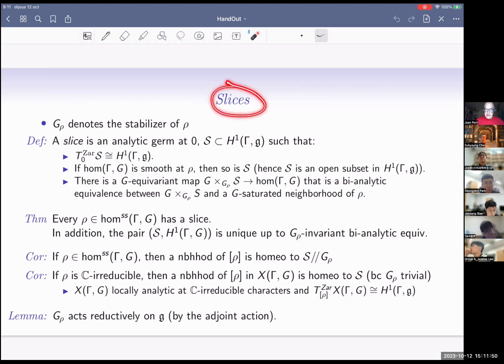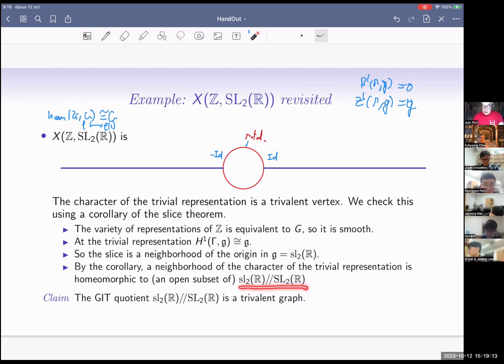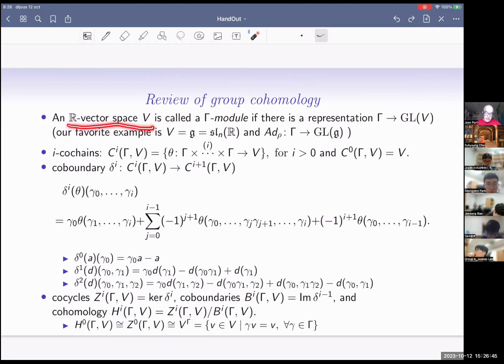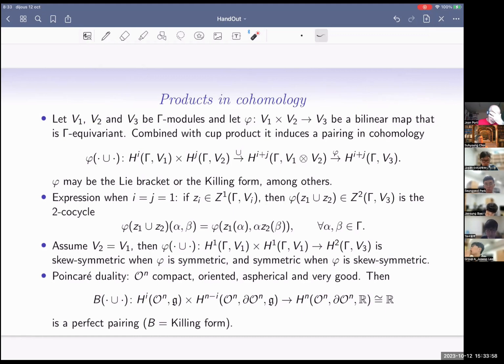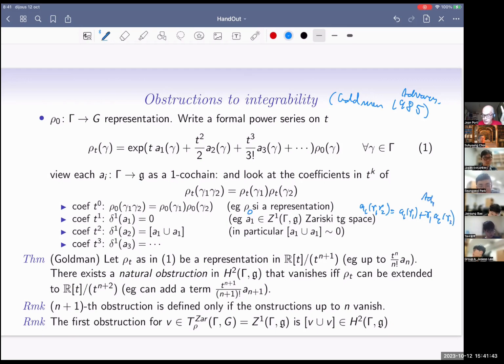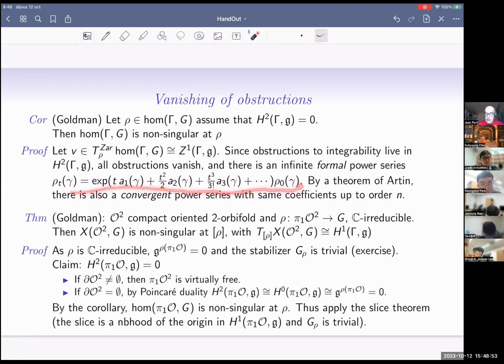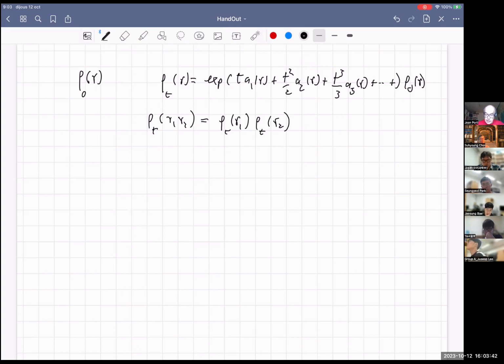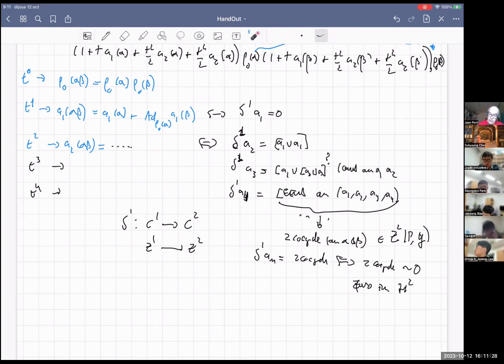Lecture 2 by Joan Porti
Lectures on real character varieties of surface groups